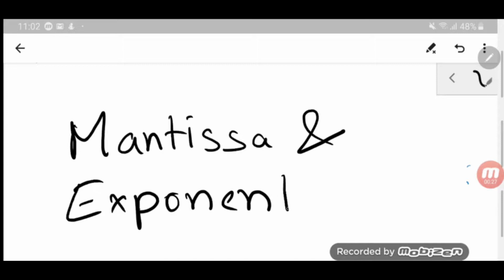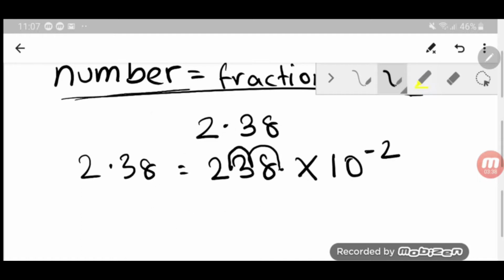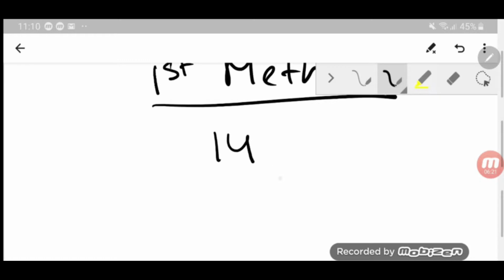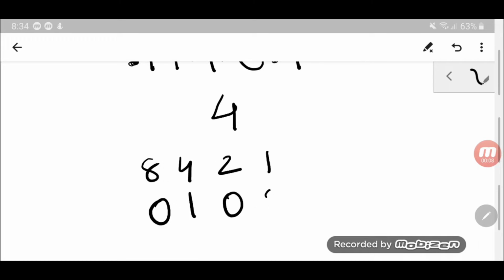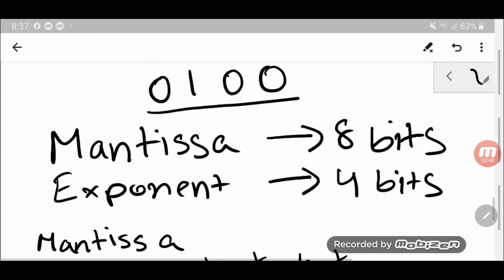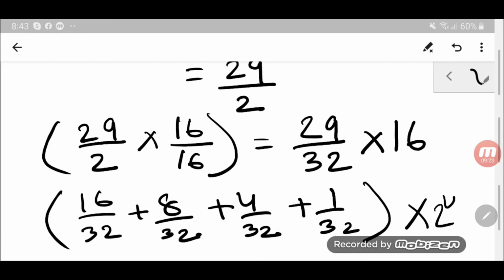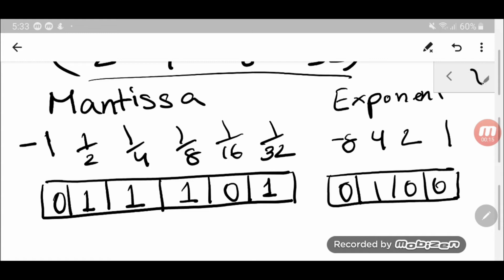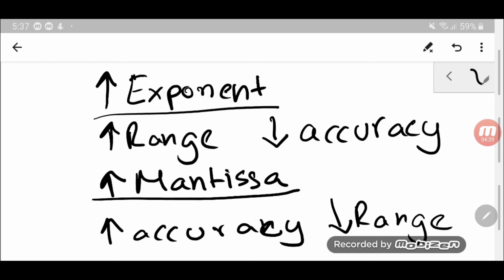School Project: Floating Point Representation by Zayn & Shamjid B20 Scholastica